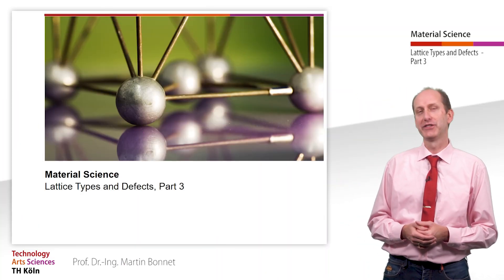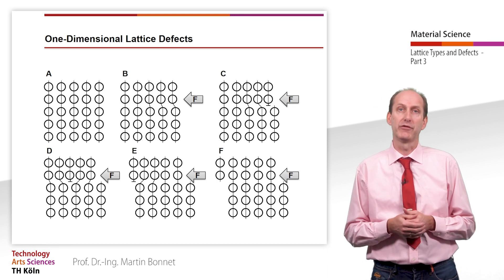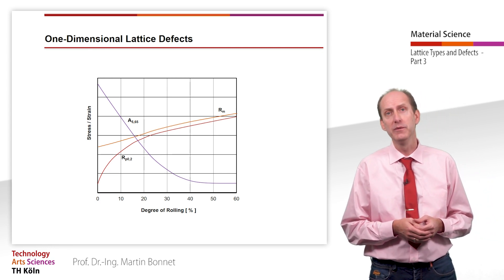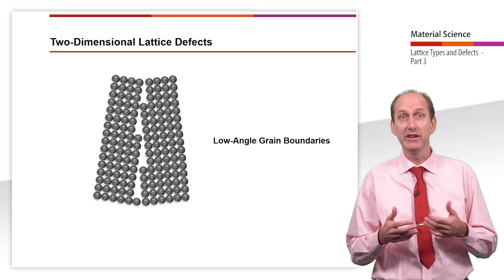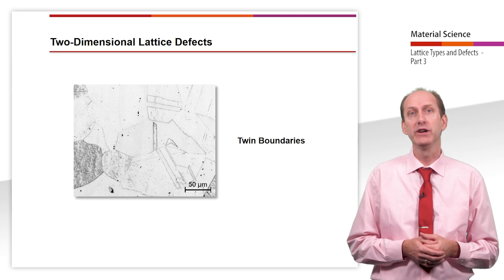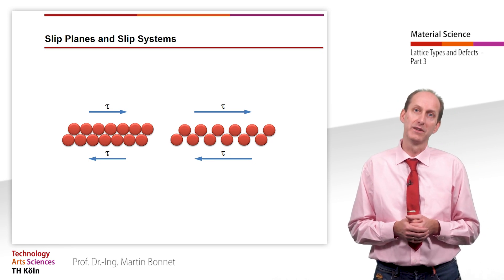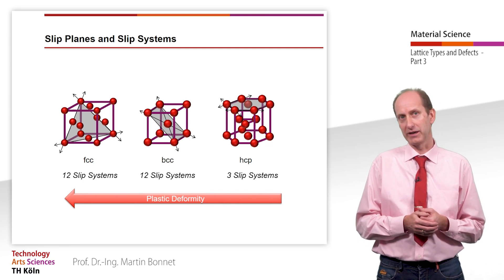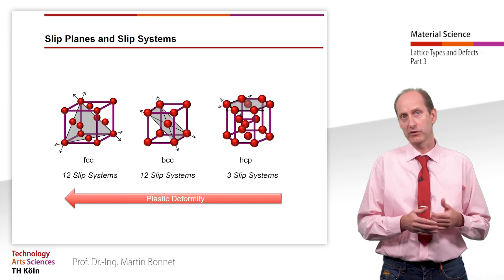Material Science, Lattice Types and Defects, Part 3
Learning objectives:
- You are able to describe the effects of plastic deformation on the material properties
- You can explain the effect of lattice defects on the material properties

00:00 – Introduction
00:27 – One-dimensional lattice defects
05:24 – Two-dimesional lattice defects
08:07 – Three dimensional lattice defets
08:54 – Slip planes and slip systems
13:10 – Outro